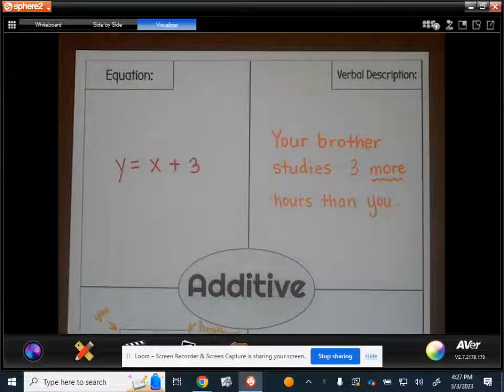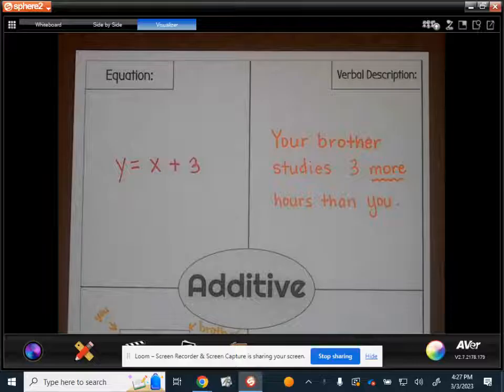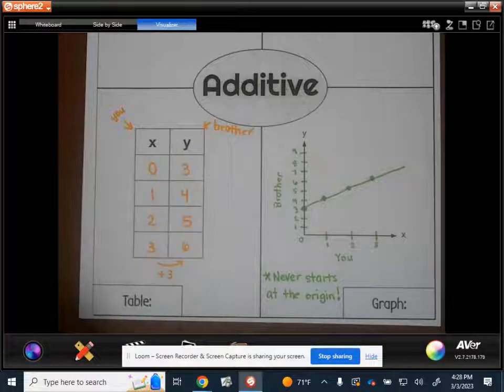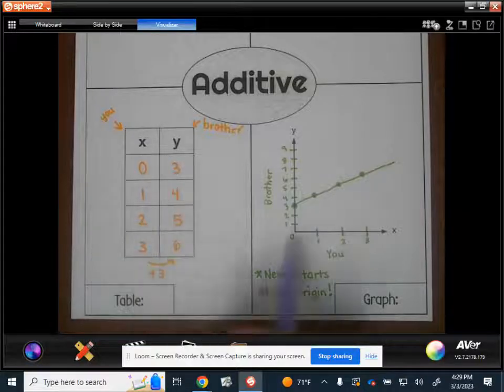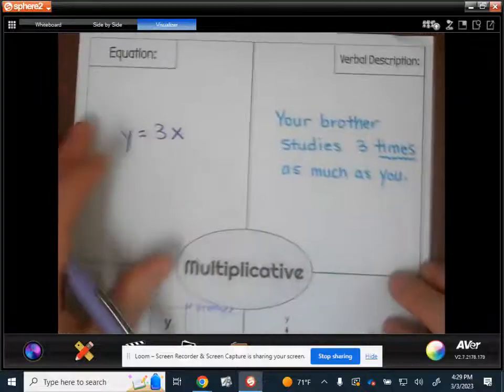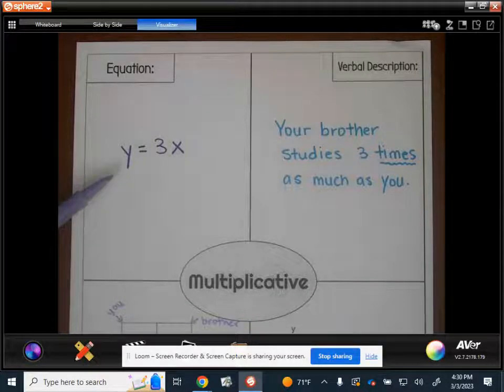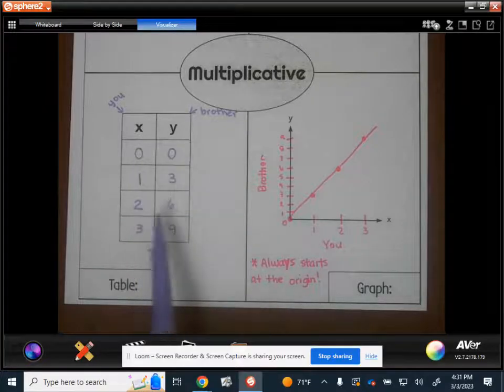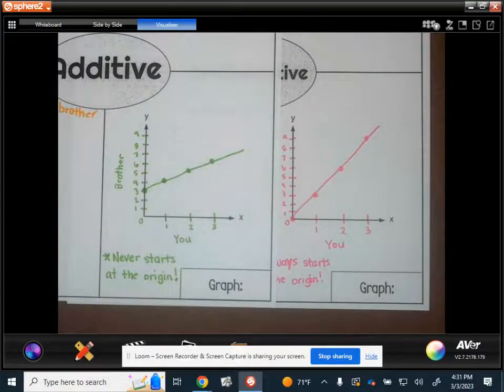Additive vs. Multiplicative Relationships